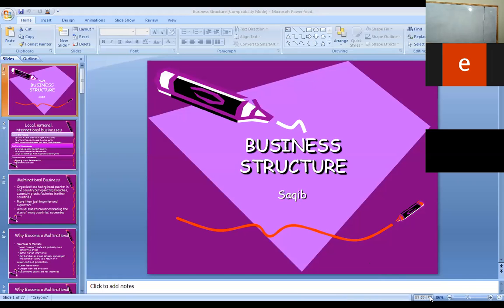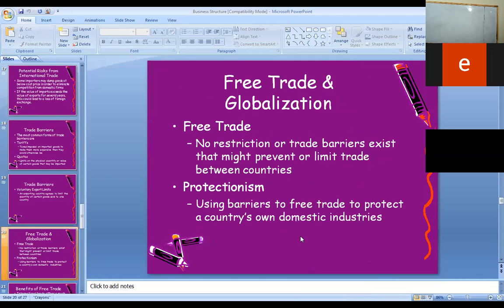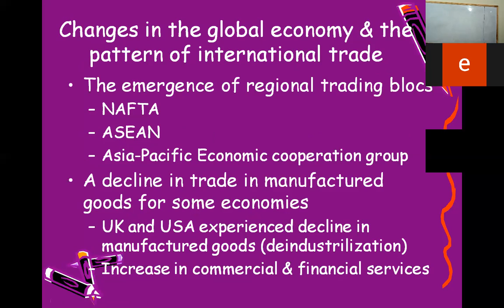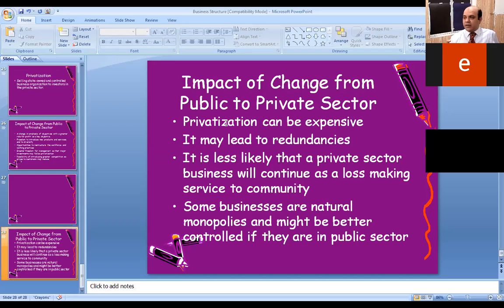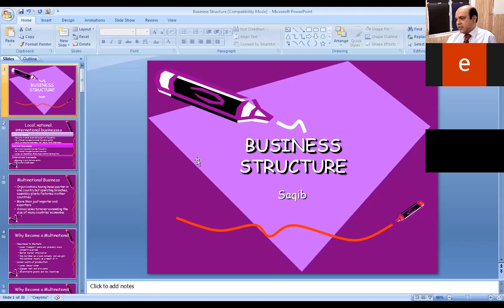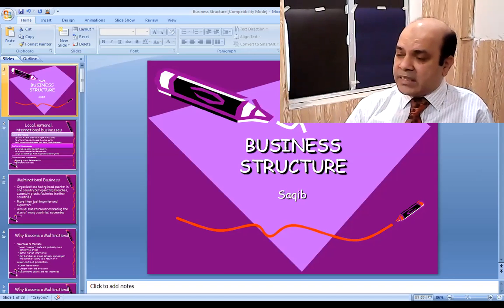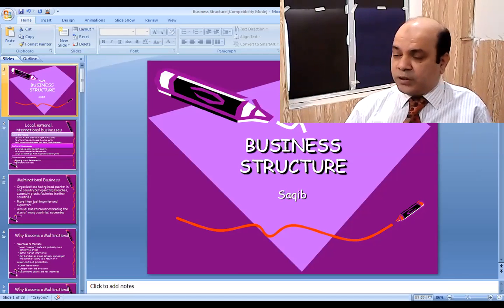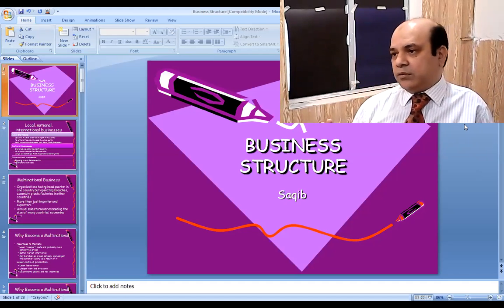21/05 THU BUSINESS LESSON A-II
21/05 THU BUSINESS LESSON A-II